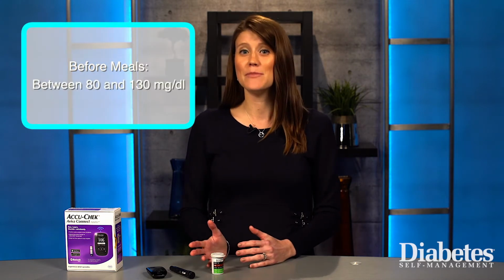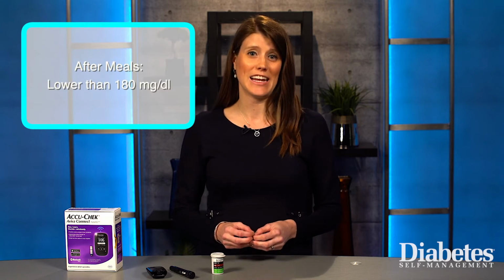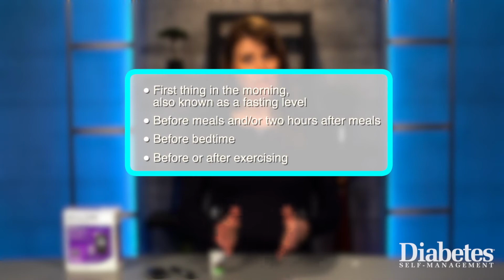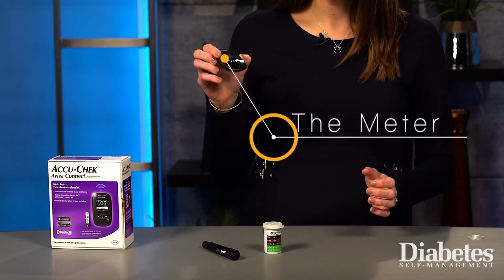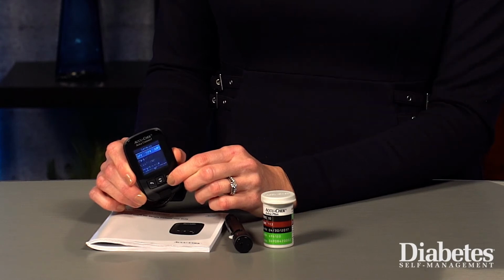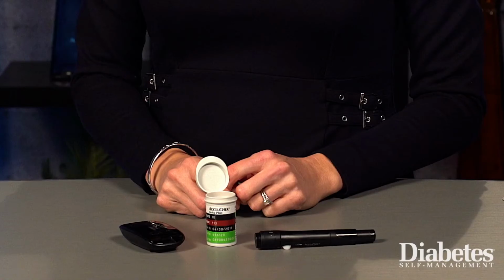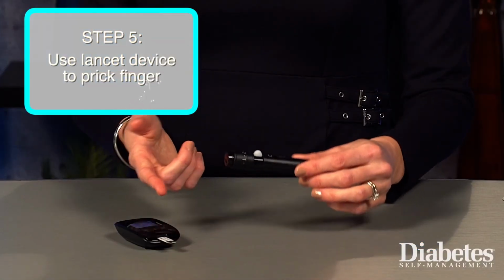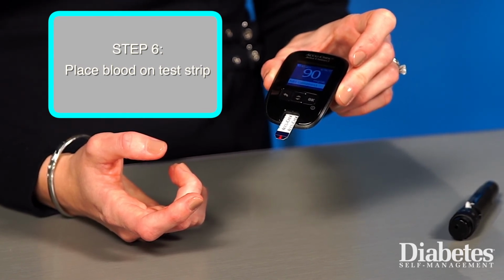Monitoring Blood Glucose Levels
Blood glucose monitoring provides you with a sense of whether or not your blood glucose levels are in a healthy range. In this video, hosted by certified diabetes educator and registered dietitian Alison Massey, learn recommended blood glucose levels, when to monitor your blood glucose, how to perform a blood glucose check, and more.